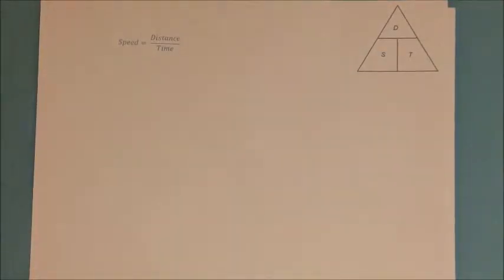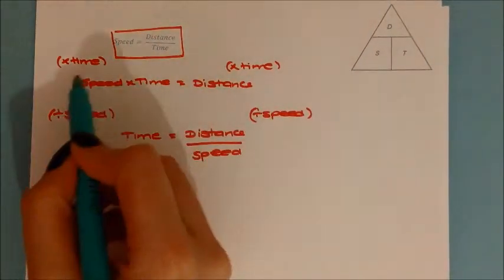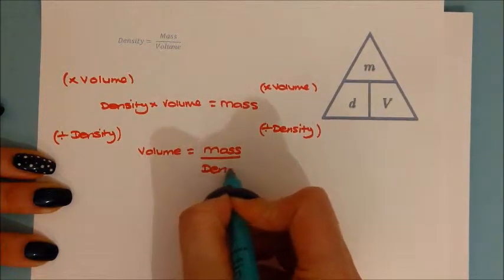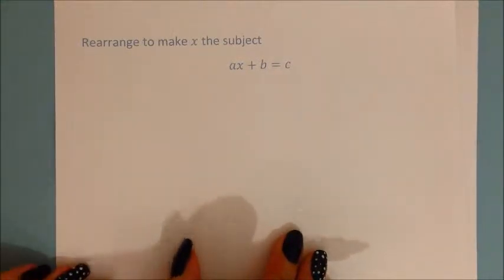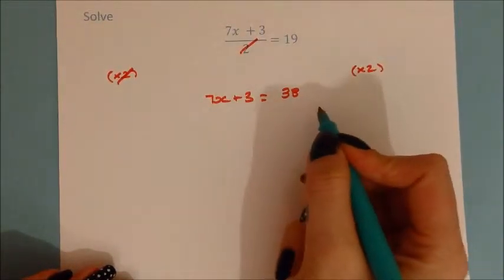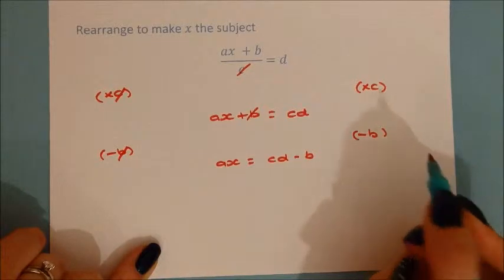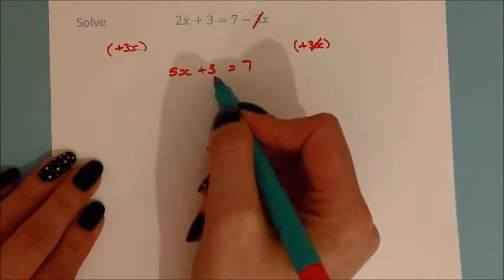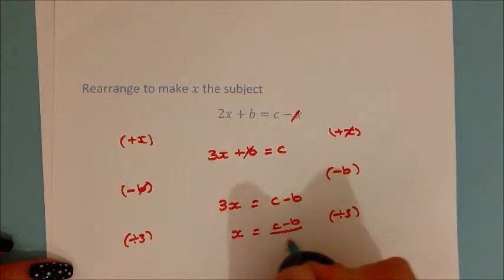How to rearrange and solve equations